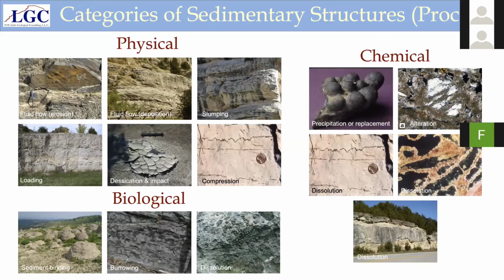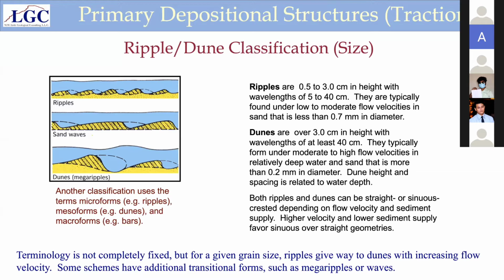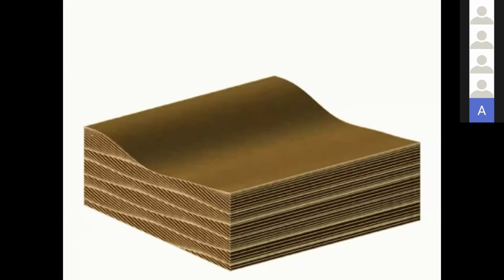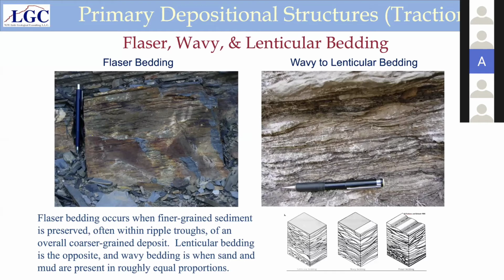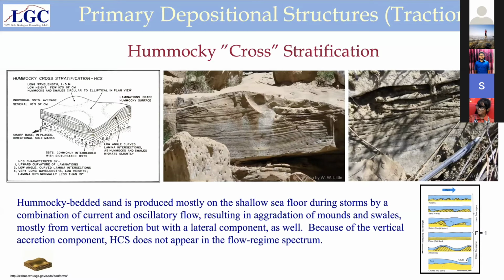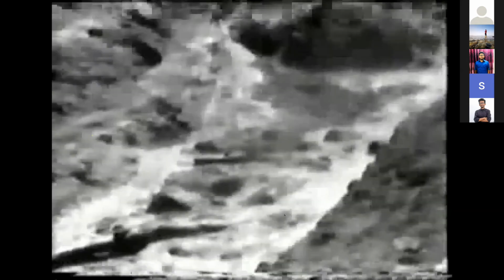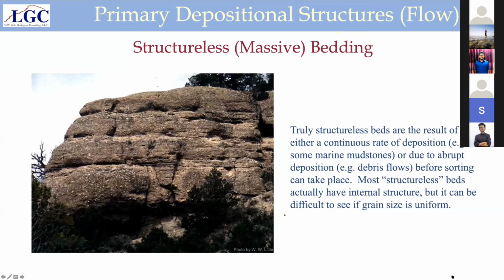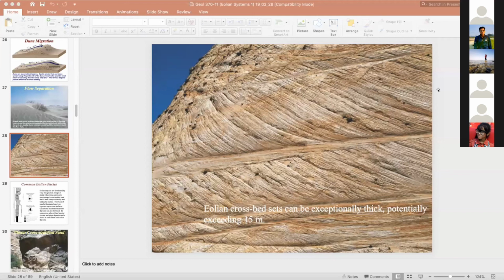UDGS Outreach Program 2020 - Session 1 || Speaker- Dr. William W. Little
University of Dhaka Geophysical Society (UDGS) organized a two-day online outreach lecture program on the description and application of sedimentary structures to field work. This video was recorded on the first day.

The lecturer, William W. Little, is a professor at Brigham Young University, Idaho, USA and is also the owner and Senior Consulting Geologist of W.W. Little Geological Consulting, which specializes in outcrop studies and mapping, petrographic analyses, core description, and training courses associated with clastic depositional systems, halokinetic sequences, fractured carbonate reservoirs, and sequence stratigraphy.

Sedimentary structures are the macroscopic three-dimensional features of sedimentary rocks. Their recording processes occurred during deposition or between deposition and lithification. They are probably the most critical means of interpreting sedimentary and post-depositional processes. Their recognition and application are key to defining depositional environments, geological history, and surface processes.

The University of Dhaka Geophysical Society (UDGS) - is a student chapter of the Society of Exploration Geophysicists (SEG).